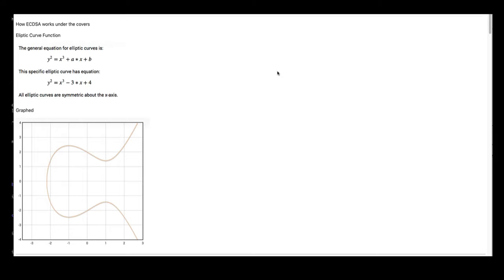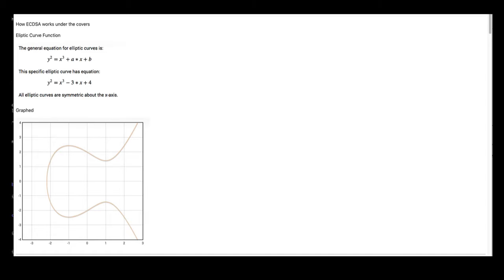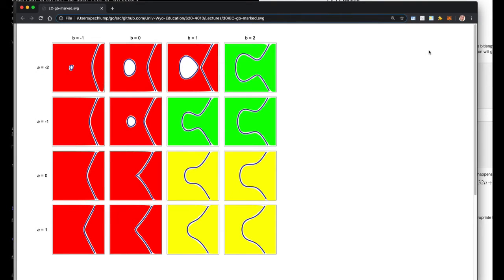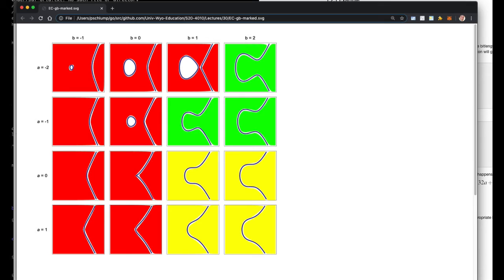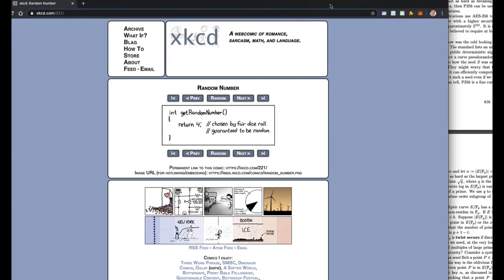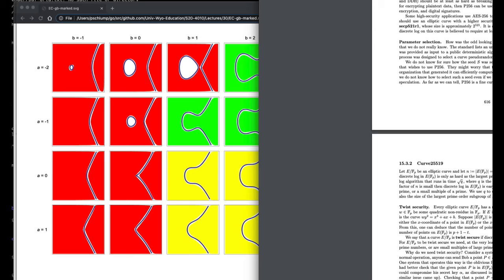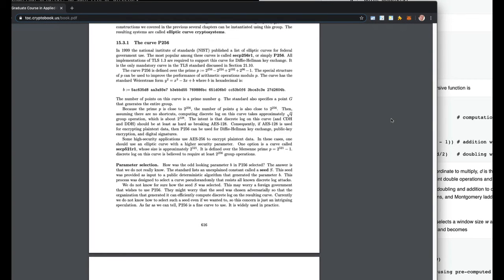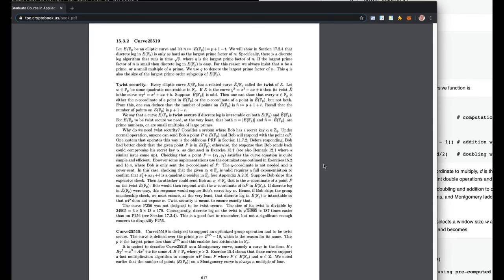4010 L09 pt1 ECDSA